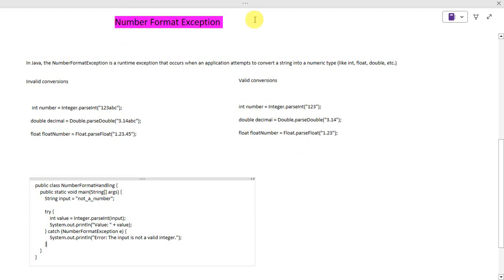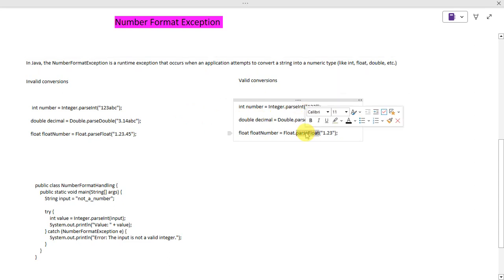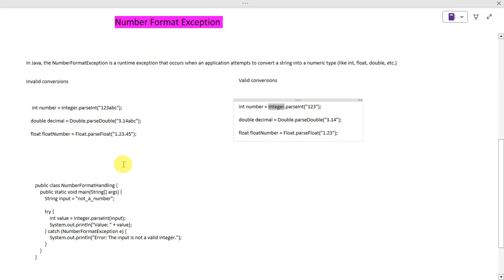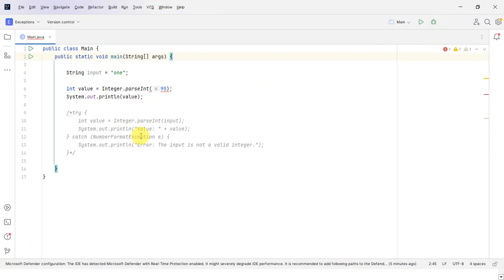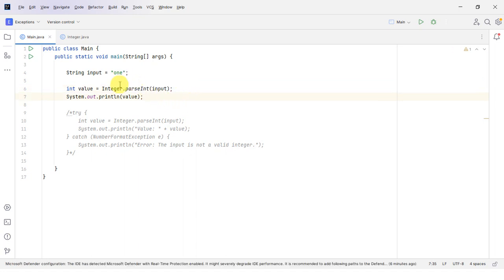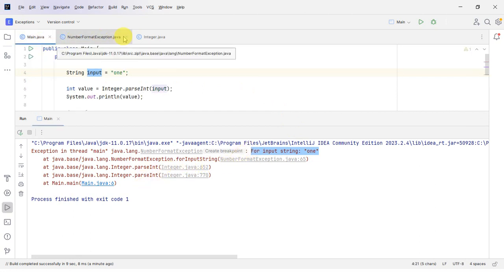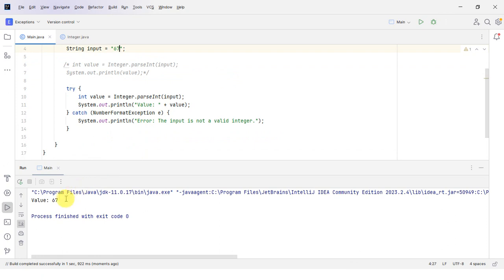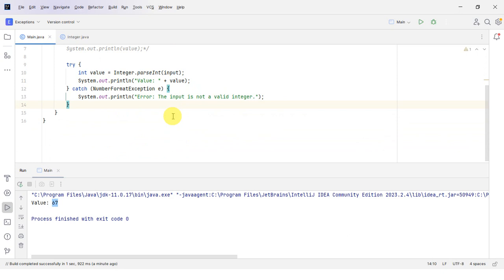NumberFormatException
Here's a concise YouTube video description based on your content:
Understanding NumberFormatException in Java

In this video, we dive into the NumberFormatException in Java, a runtime exception that occurs when converting a string to a numeric type (like int, float, double, etc.).

Valid Conversions:
•  int number = Integer.parseInt("123");

•  double decimal = Double.parseDouble("3.14");

•  float floatNumber = Float.parseFloat("1.23");

Invalid Conversions:
•  int number = Integer.parseInt("123abc");

•  double decimal = Double.parseDouble("3.14abc");

•  float floatNumber = Float.parseFloat("1.23.45");

Summary:
•  NumberFormatException is thrown when trying to convert a malformed or invalid string to a numeric type.

•  Common methods include parseInt, parseDouble, parseFloat, and parseLong.

•  Always handle possible NumberFormatException to prevent your application from crashing due to unexpected inputs.